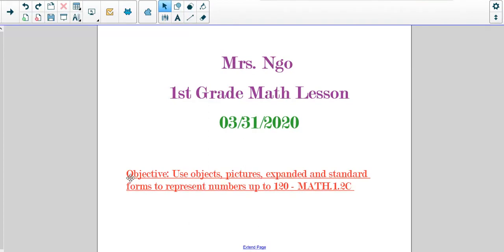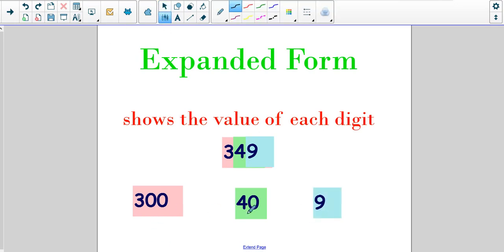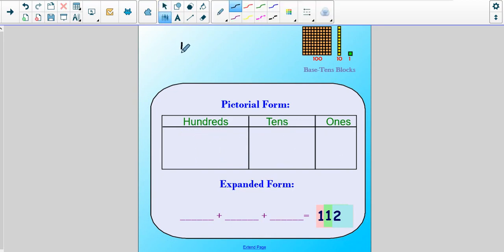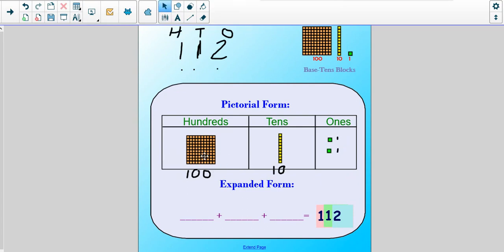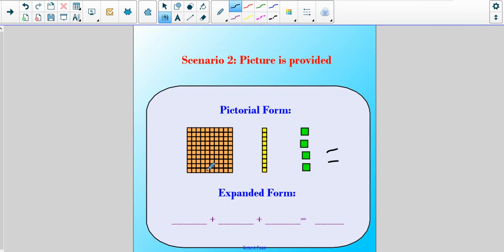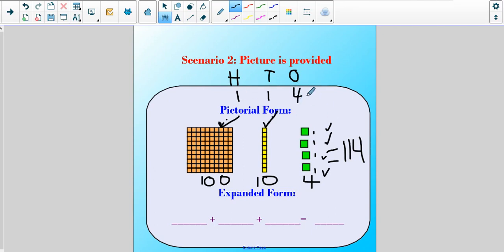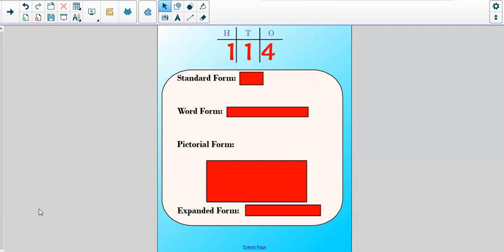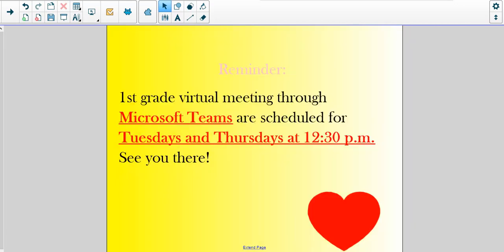3-31 - 1st Grade Math-Number Representation-Ngo-English